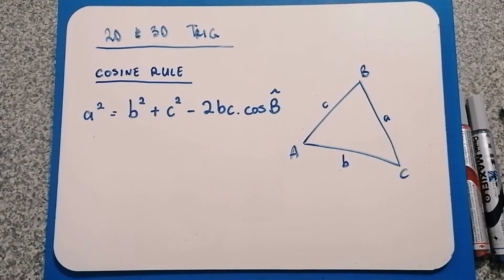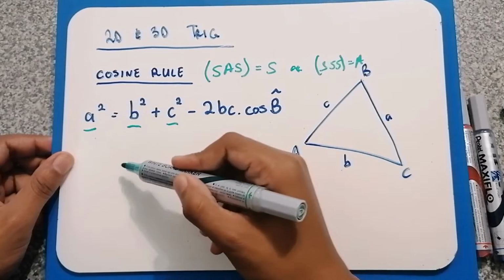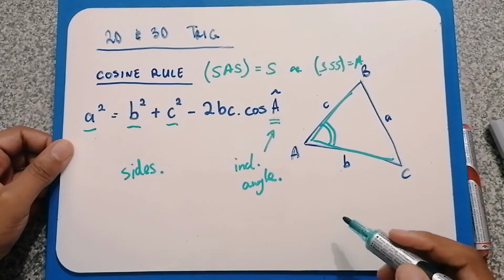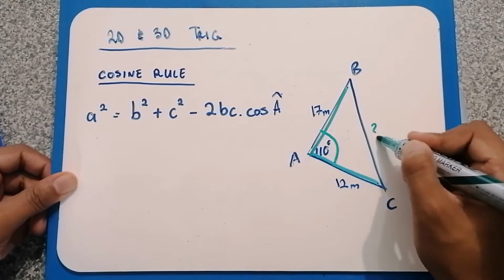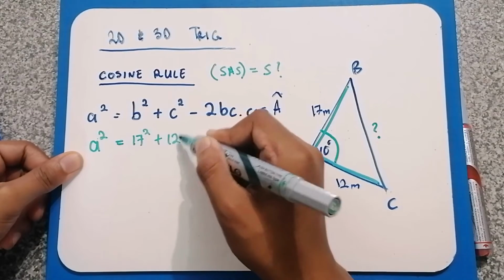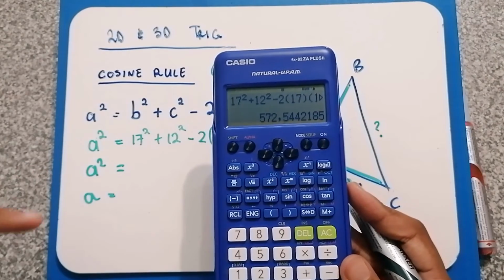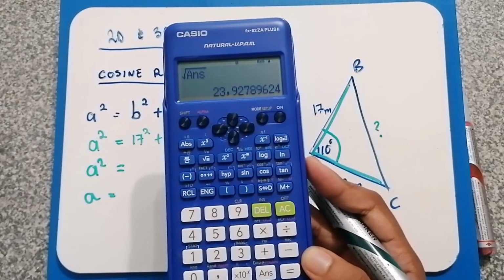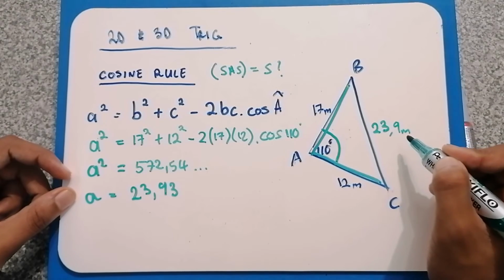2D Trig (Cosine Rule)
Hi Everyone,

Learn this brief description on 'how and when' to apply the cosine rule. Also study the example provided.